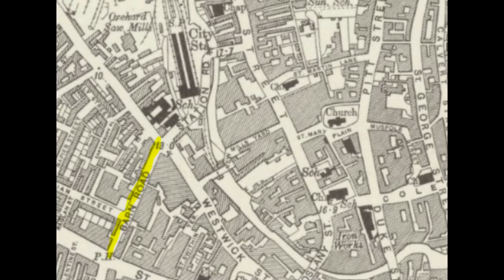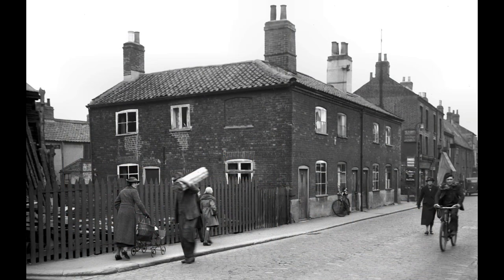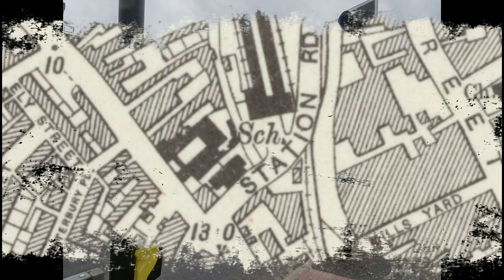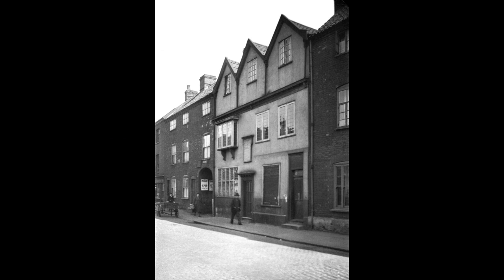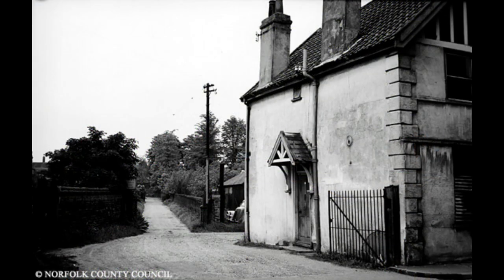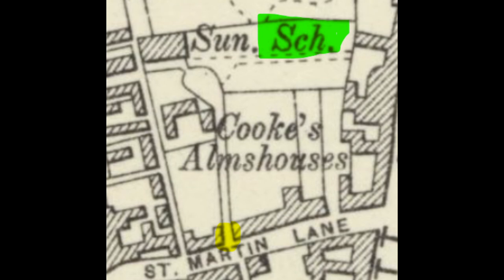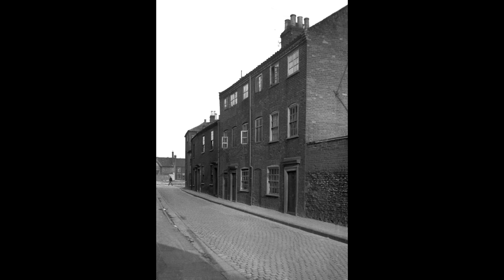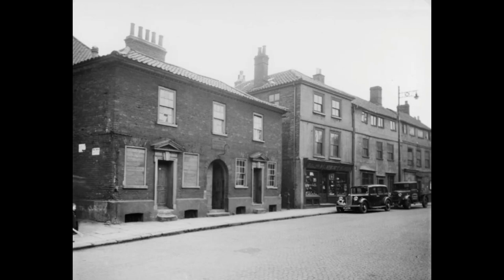Lost Norwich - Barn Road/ St. Crispin's Road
A look at two parts of Norwich's Inner Link Road, comparing the present with what was there before. Images courtesy of Norfolk County Council are available